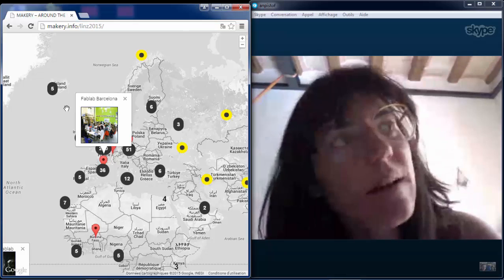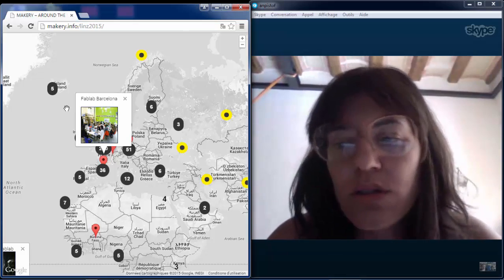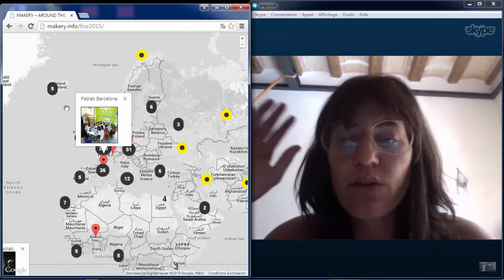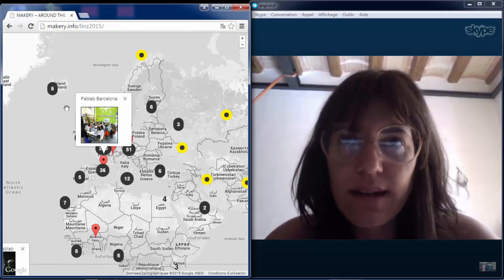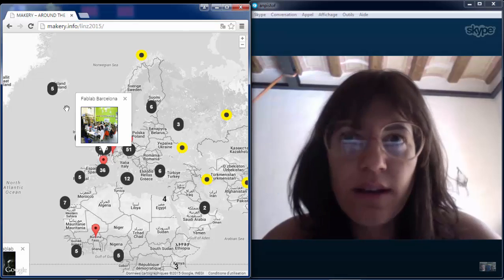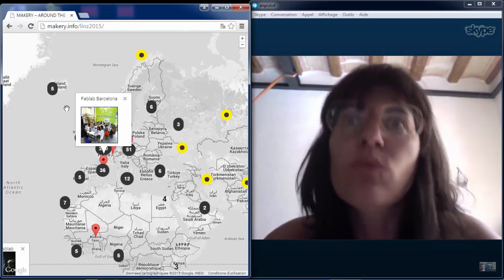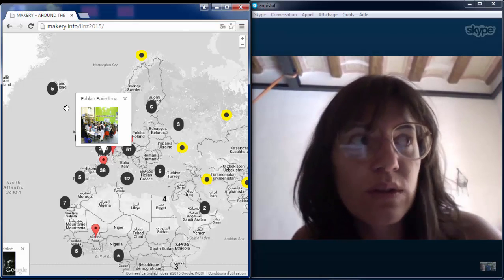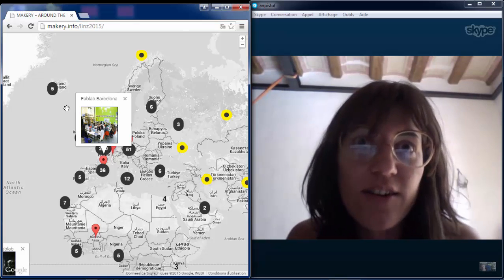Fab Lab Barcelona-Spain-World Tour of Labs in 48h by Makery.info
Makery.info @ STWST48 in Linz 2015. Makery reports on the worldwide maker movement. Makery invited during STWST48 (Ars Electronica Festival 2015) labs, makers, hackers and DIY coders to take over the makery.info's mapping space. 48 hours of meetings with 13 labs in Japan, Scotland, United States, Spain… Here is the archive of Fab Lab Barcelona (Spain) where the Fabcity is born, with Anastasia Pistofidou, advanced manufacturing officer.